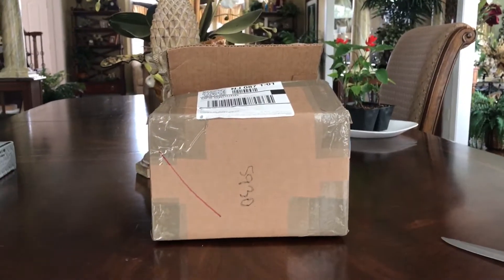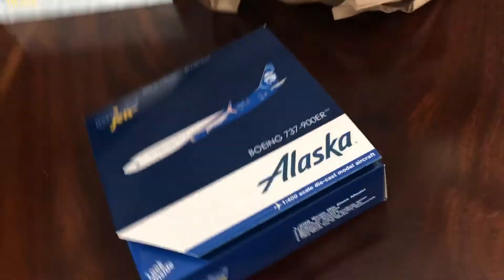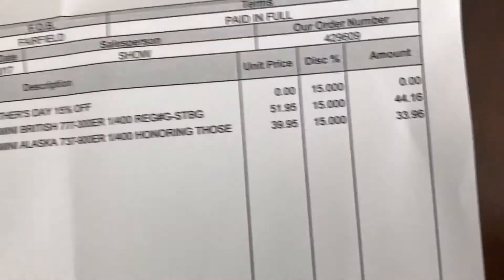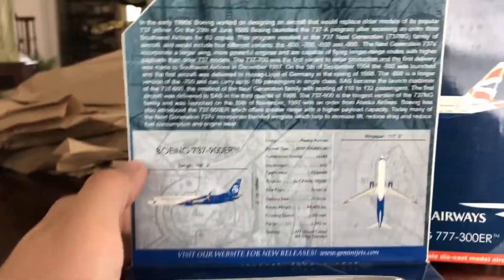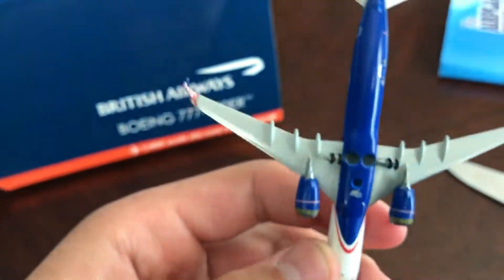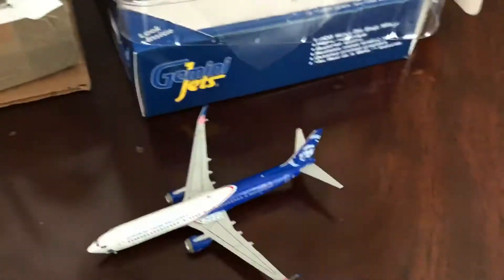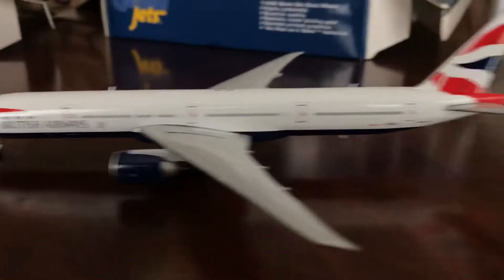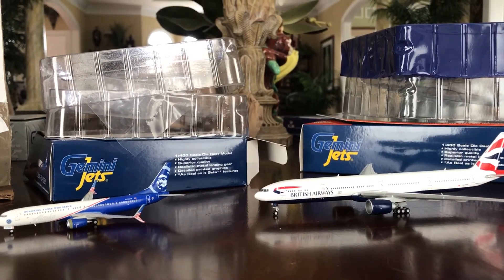Failed Gemini Jets Unboxing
Hey guys it's Camo and I have a bit of a failed unboxing. Enjoy:)